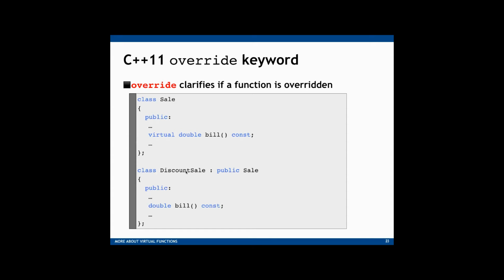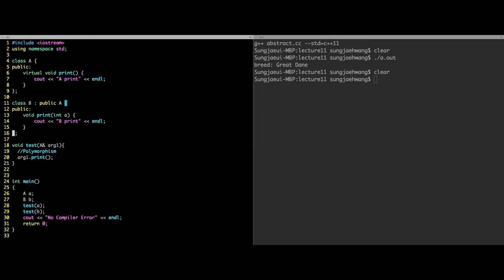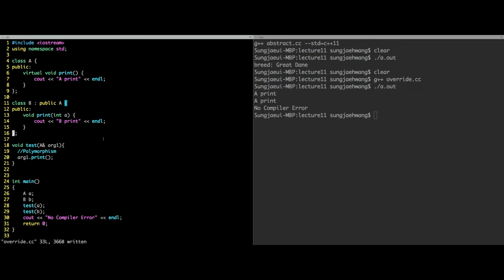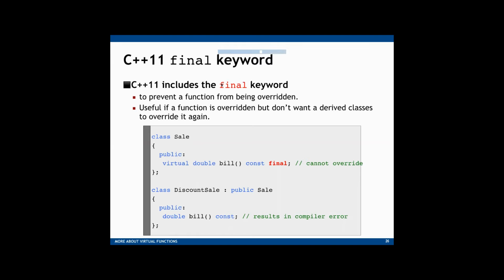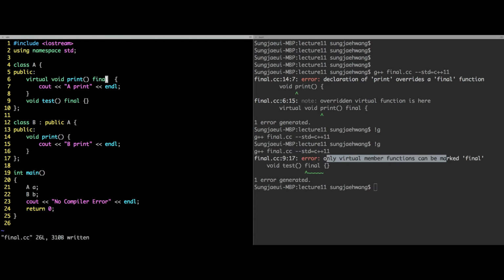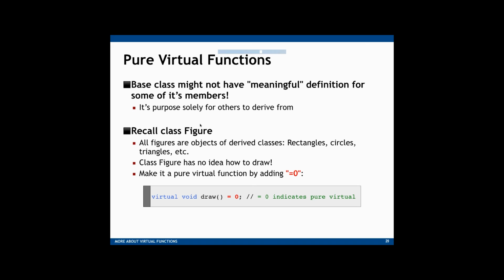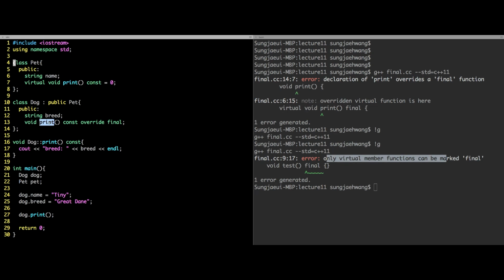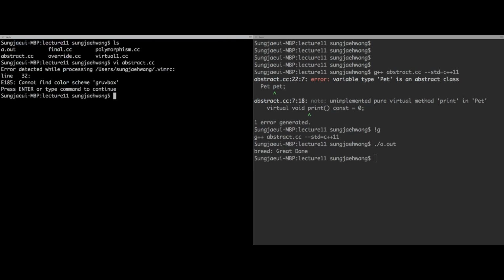[공개형온라인강좌] Computer Programming for Engineers_SKKU_10_3 Virtual Function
10강 Virtual Function, 함께 배워 보아요👏